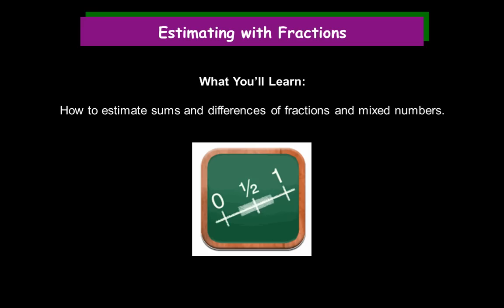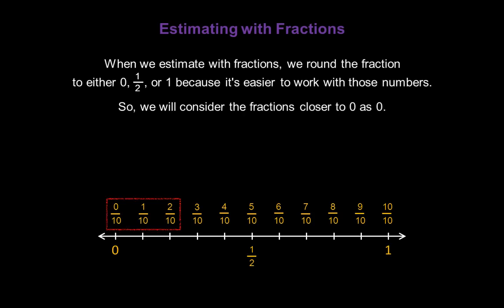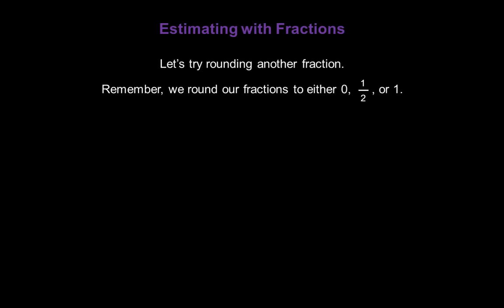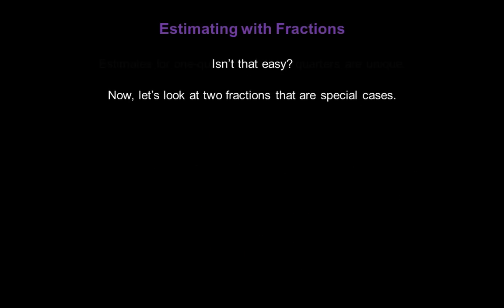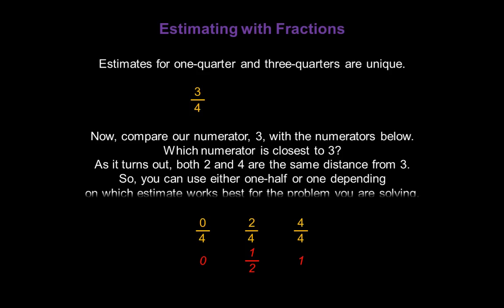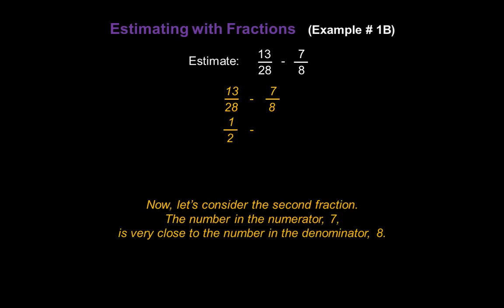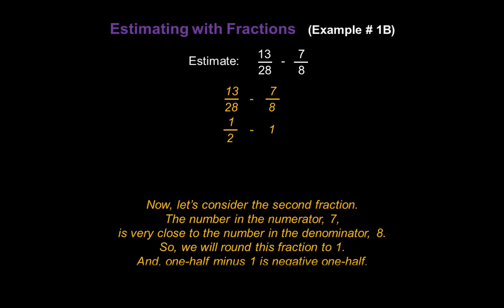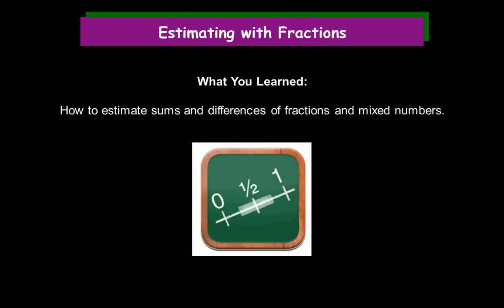Estimating with Fractions - Konst Math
This video explains how to estimate sums and differences of fractions and mixed numbers.